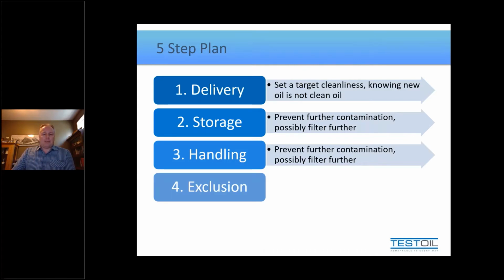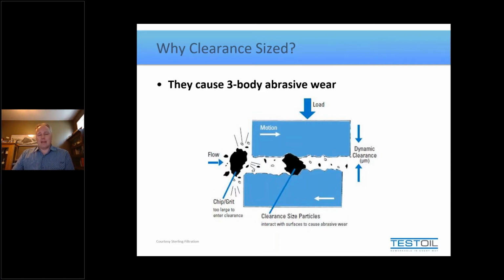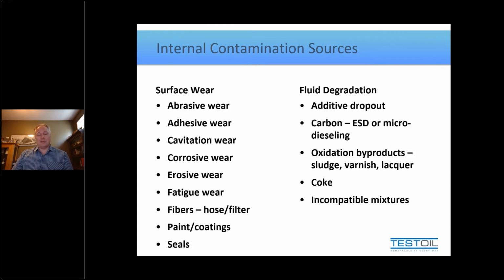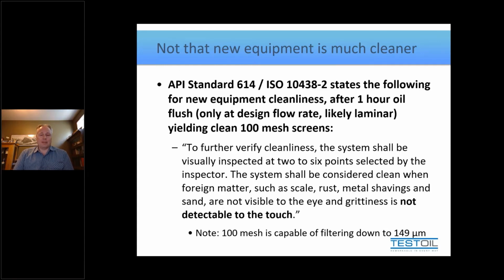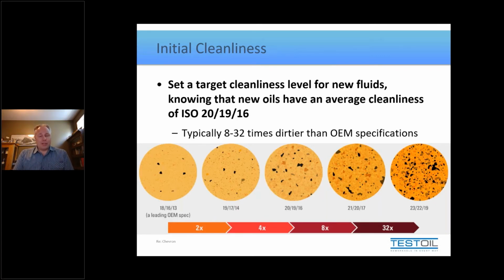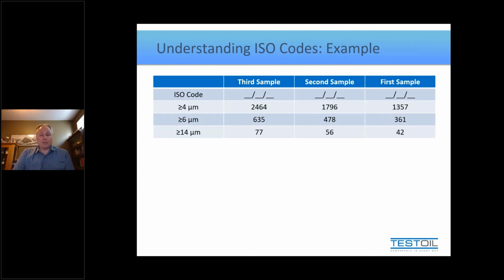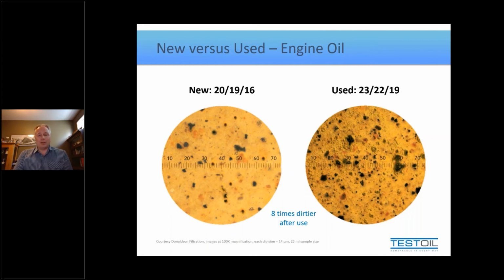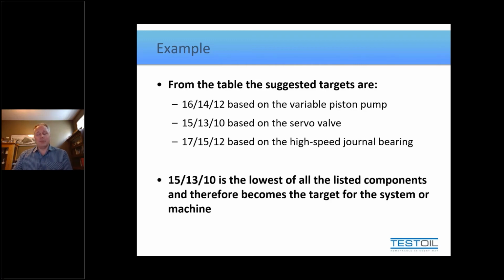Optimizing Contamination Control Series: Understanding Particle Counts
The first installment of the "Optimizing Contamination Control" series delves into understanding lubricant particle count results. Contaminants are considered the single greatest cause of lubricant malfunction and excessive wear of parts. They can have serious adverse effects on the physical and chemical properties of hydraulic and lubricant fluids, including accelerated oxidation of fluid base stocks and premature additive depletion due to additive precipitation or chemical reaction involving additives.

The first half of this webinar will focus specifically on understanding sources of contaminants, just how clean is clean enough and why particle size matters. The second half will discuss how to establish ISO cleanliness targets, whether for new lubricants or in-service machines.

Learning Takeaways:
1. Understand why particulate is the most damaging contaminant.
2. Identify the primary sources of particulates.
3. Learn how clean is clean enough?